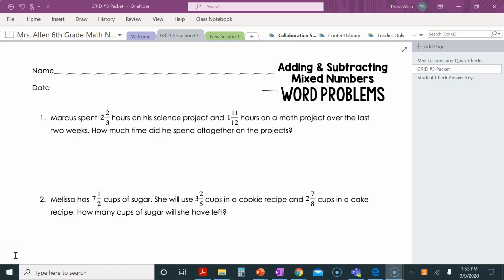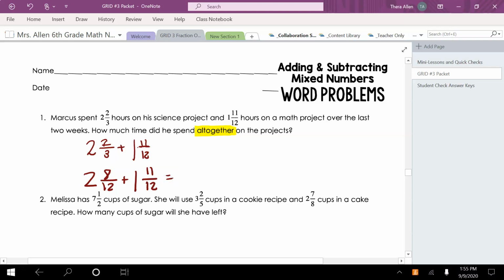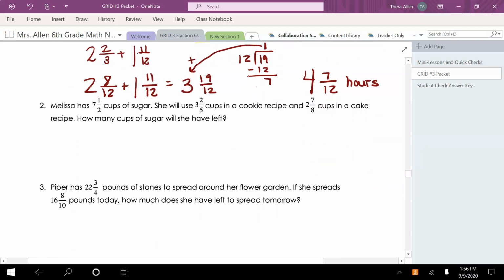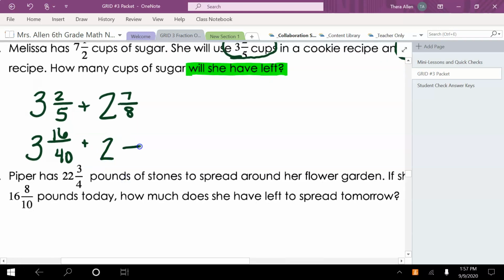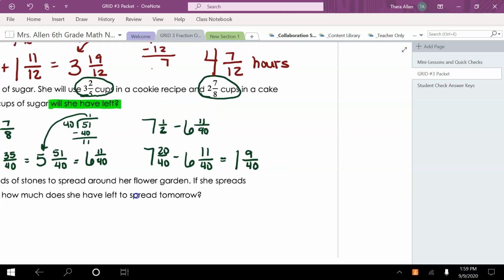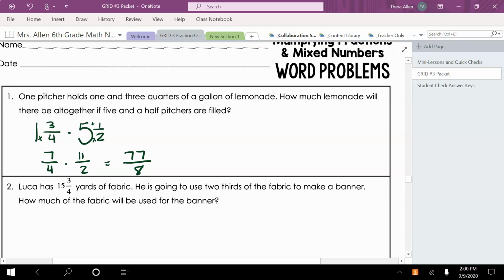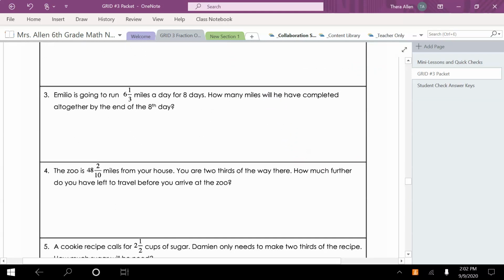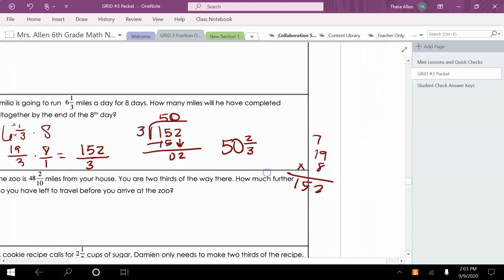Adding & Subtracting & Multiplying WP